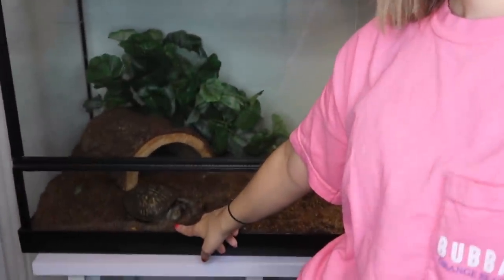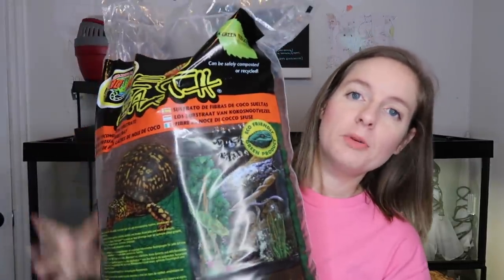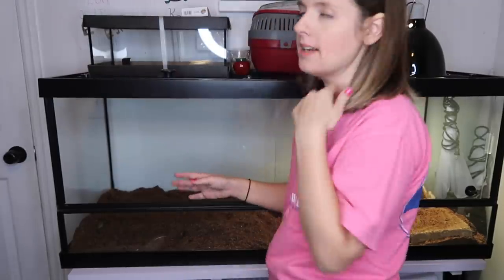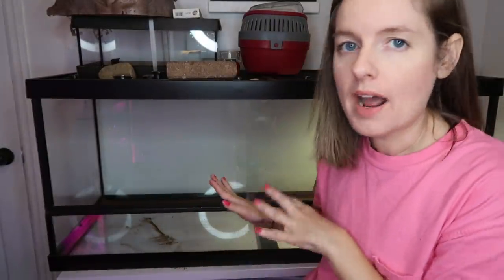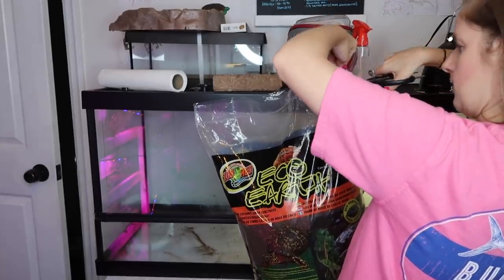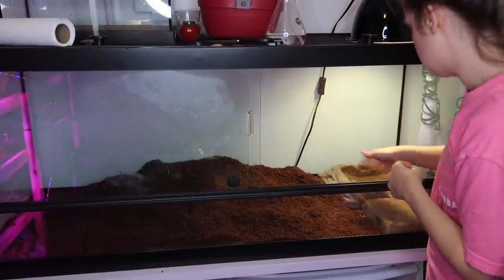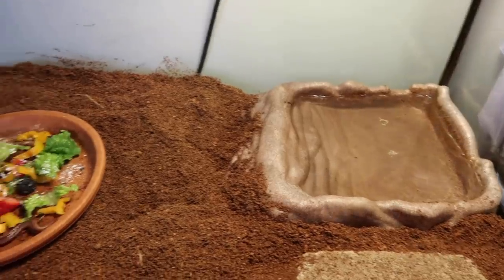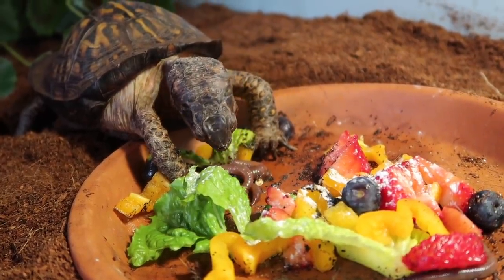Box Turtle Tank Clean & Setup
Hope You guys enjoy this massive tank clean for koa my box turtle!
He's been doing really well and I wanted to share him with you guys today!

37188

SNAP: LITTLELOTTI24

FAQ
CAMERA: CANNON G7X Markii
SHIRT: rugrats shirt amazon
EDITOR: IMOVIE & FINAL CUT PRO